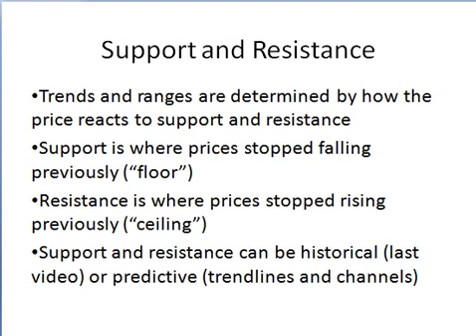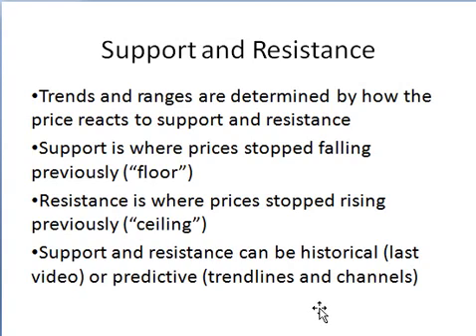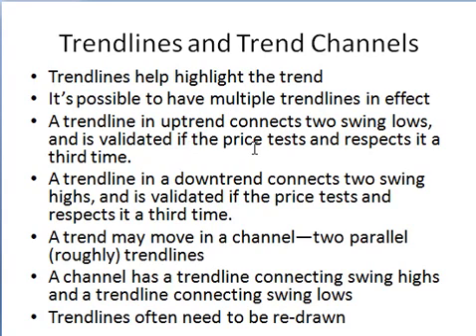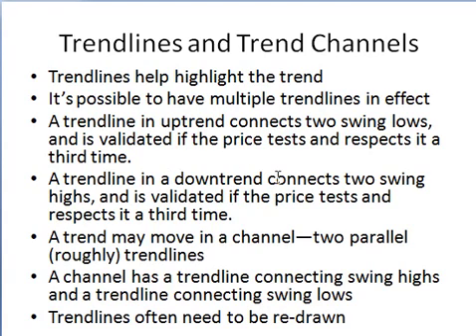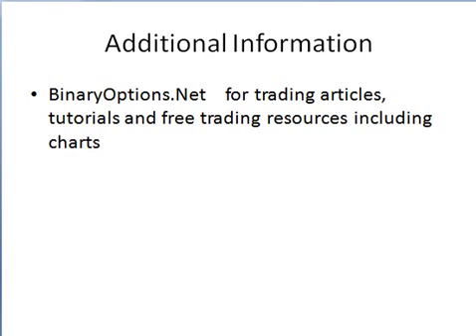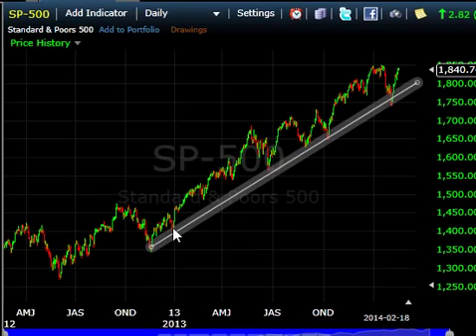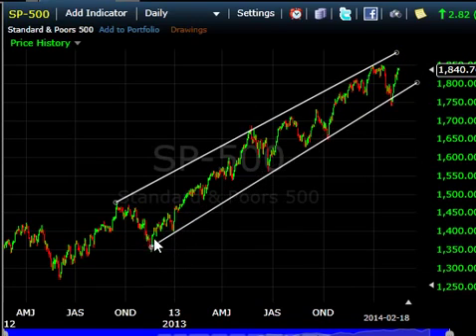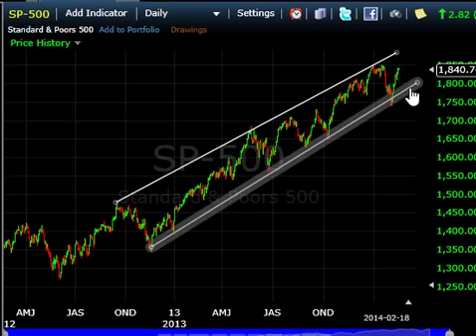Binary Options BO104 Trendlines and Channels